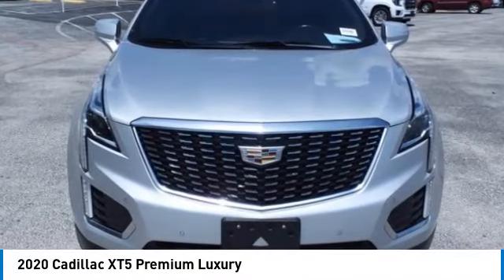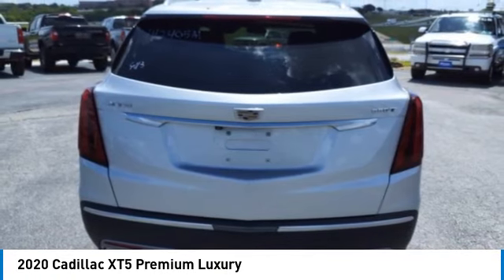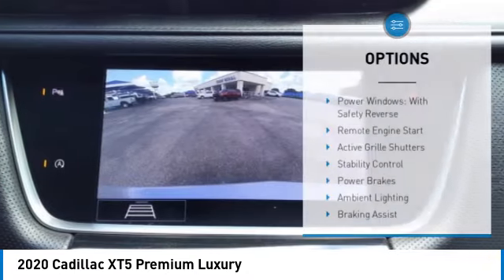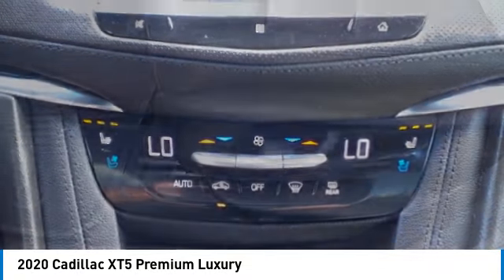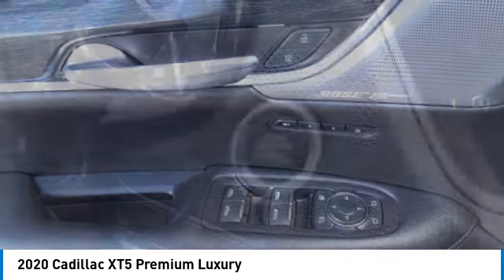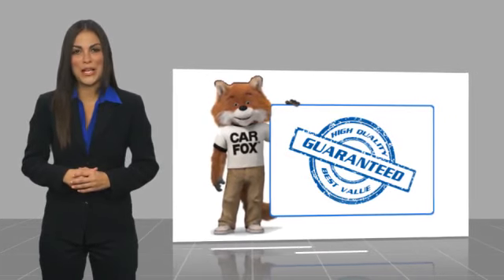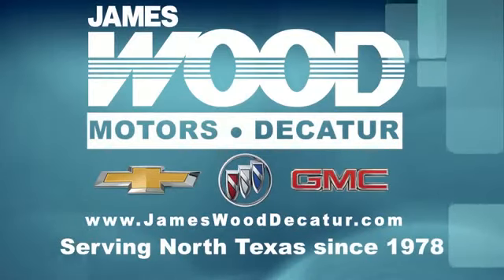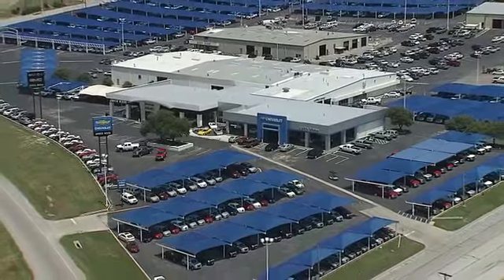2020 Cadillac XT5 Decatur TX 142405A1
2020 Cadillac XT5 Premium Luxury

2111 US HWY 287 South

You'll love this 2020 Cadillac XT5. This is a vehicle you'll want to take home. Call and get in touch with James Wood Motors directly, and be the first to open the vehicle door today!